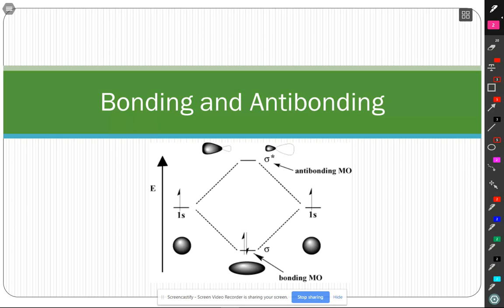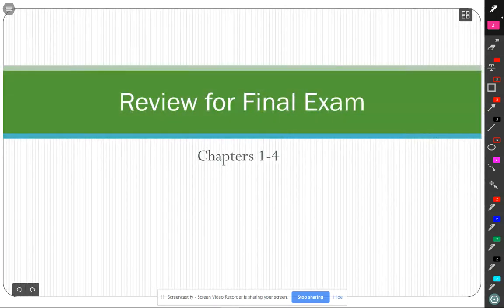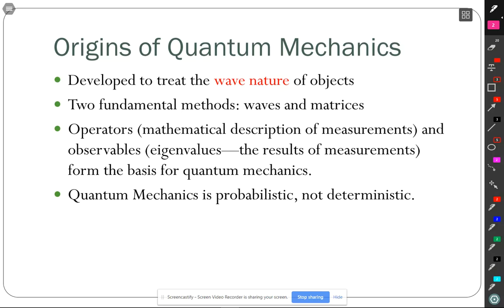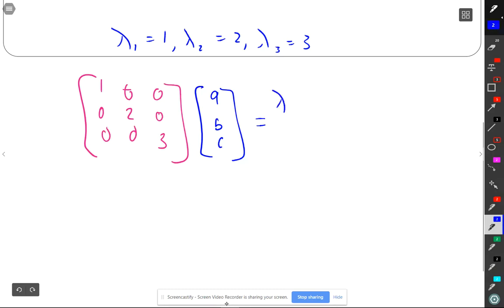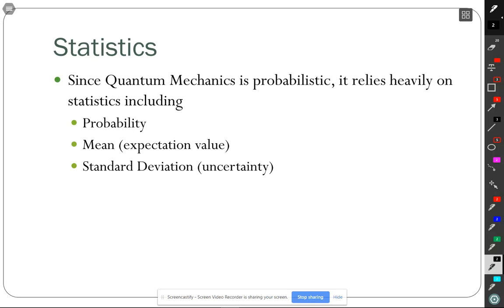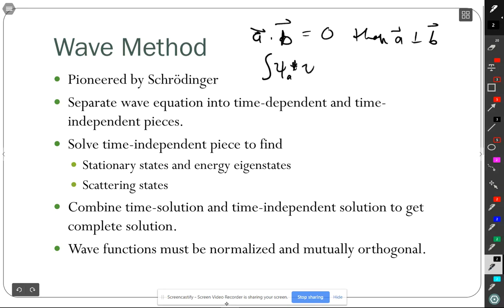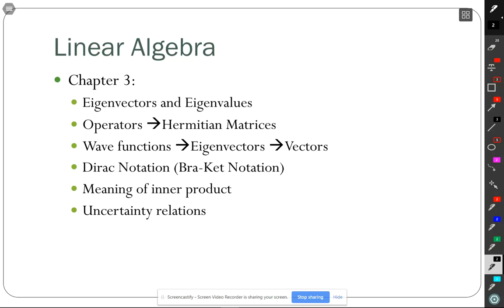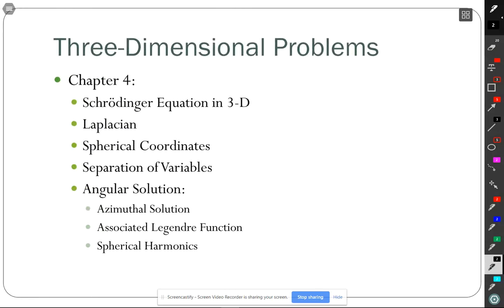PHYS 351 Lecture 38 Review for Final Exam